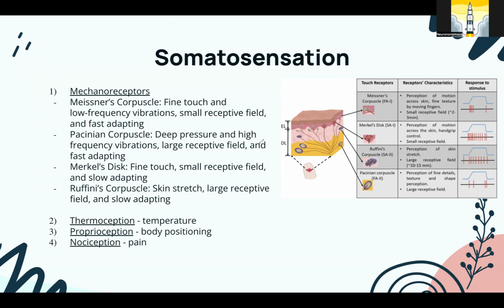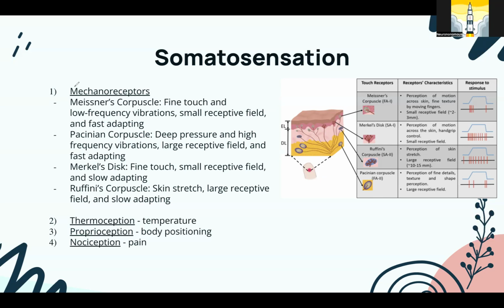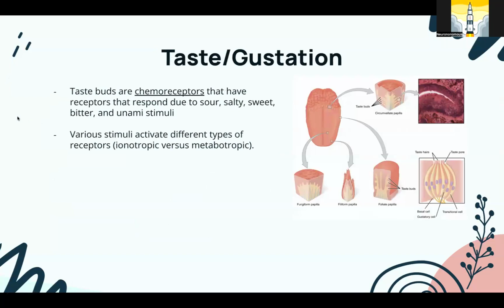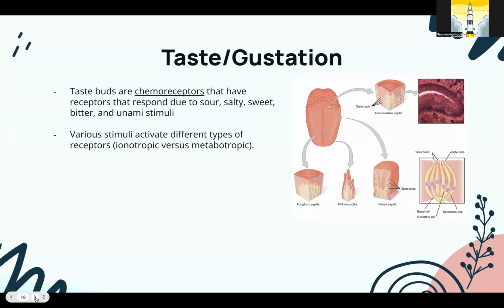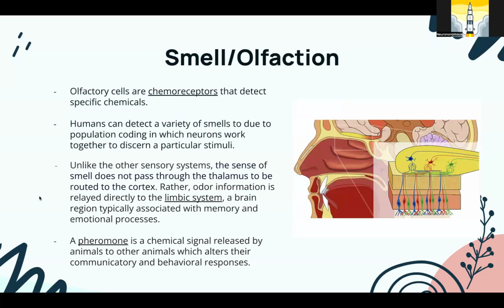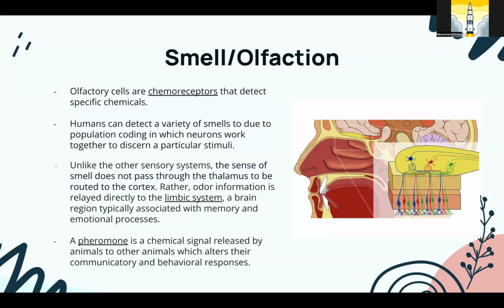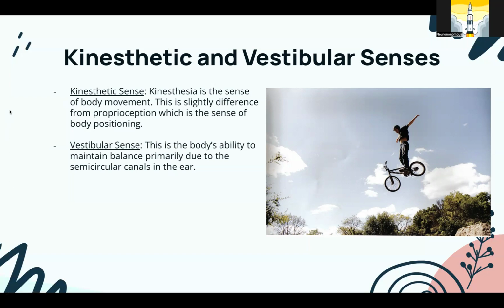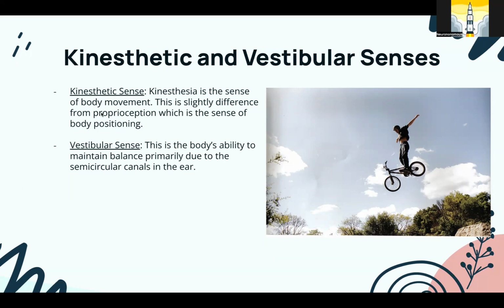MCAT Psych/Soc - Other Senses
▪ Somatosensation (e.g., pain perception)
▪ Taste (e.g., taste buds (chemoreceptors) that detect specific chemicals)
▪ Smell
o Olfactory cells (chemoreceptors) that detect specific chemicals
o Pheromones (BIO)
o Olfactory pathways in the brain (BIO)
▪ Kinesthetic sense (PSY)
▪ Vestibular sense